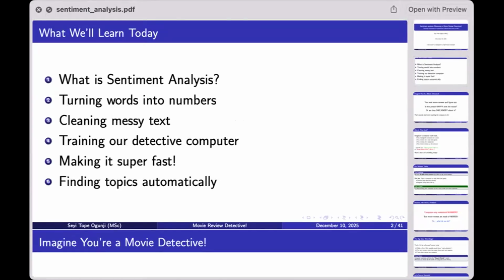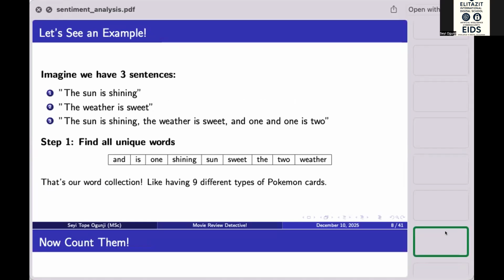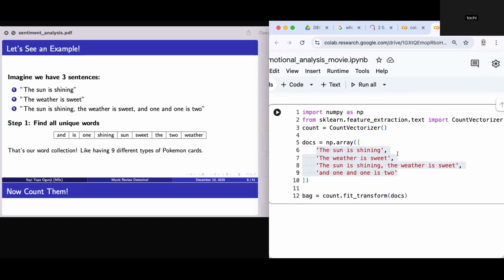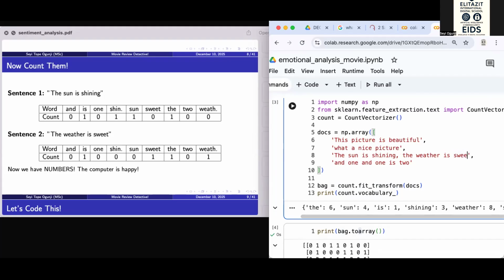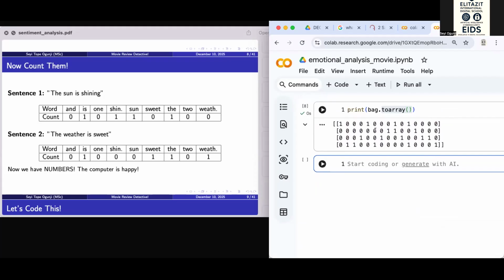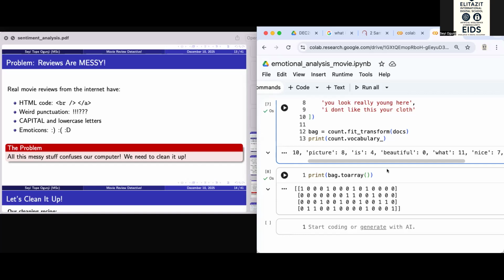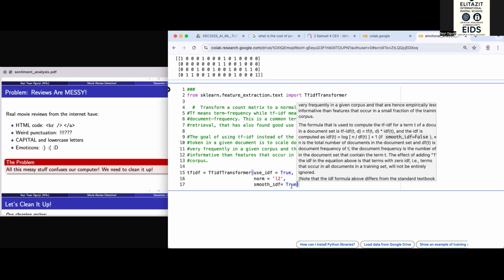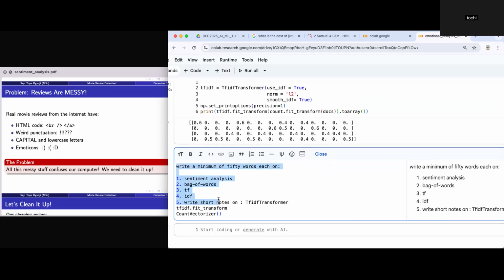NATURAL LANGUAGE PROCESSING (NLP) || SENTIMENT ANALYSIS || IMDB MOVIES REVIEW DATASET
Modern AI success is built on Natural Language Processing(NLP) foundations. In this session, we used the IMDB dataset to learn how computers turn text into numbers. We explored the Bag-of-Words model, using CountVectorizer to count word frequencies and TfidfTransformer to highlight the most important terms. Mastering these "word-counting" basics is the essential first step before moving on to the advanced deep learning that powers today's Large Language (LLM) Models.